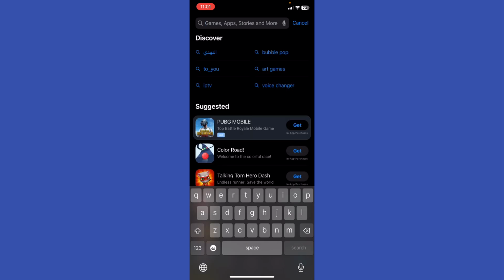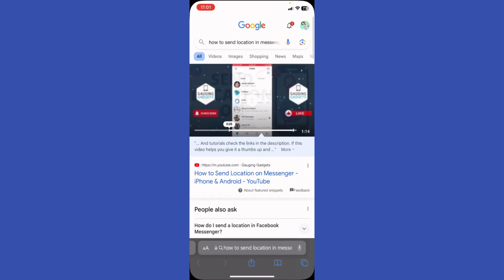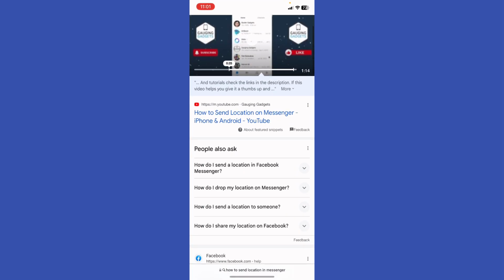How to send location in messenger (2024)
How to send location in messenger

In this video i´ll show you How to send location in messenger. The method is very simple and clearly described in the video. follow all the steps & send location in messenger